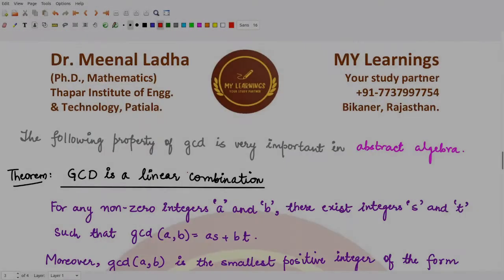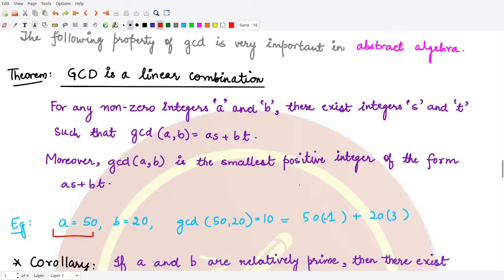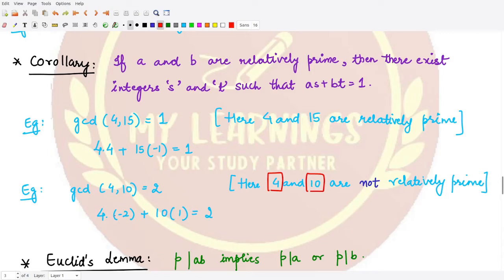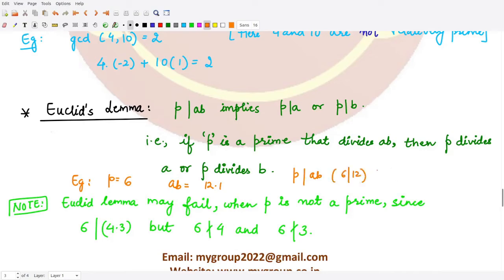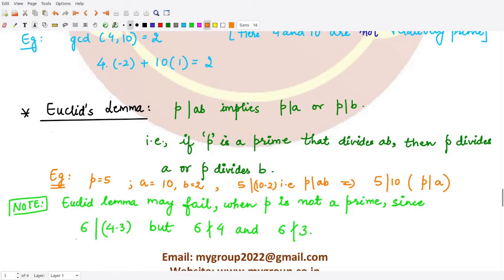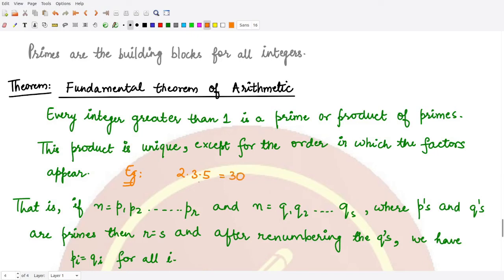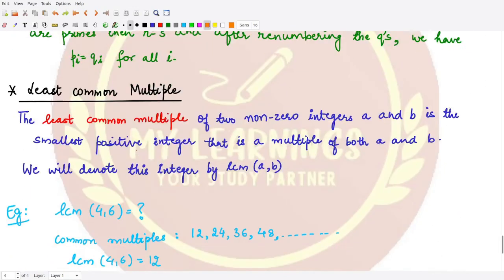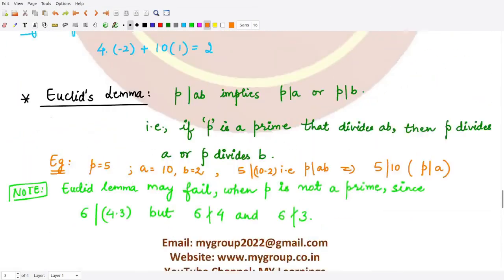#2: Basics II: Properties of Integers